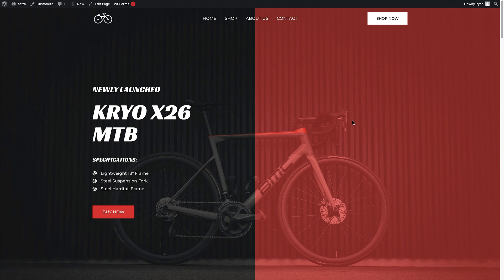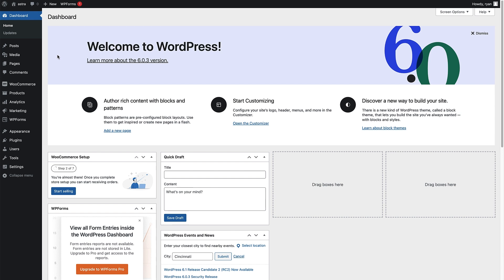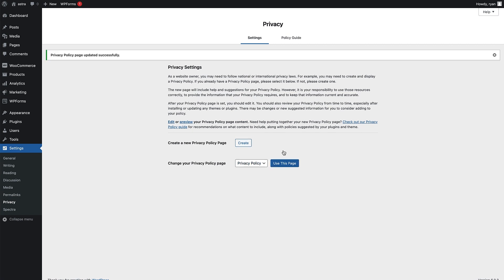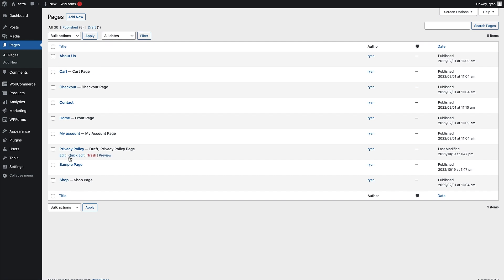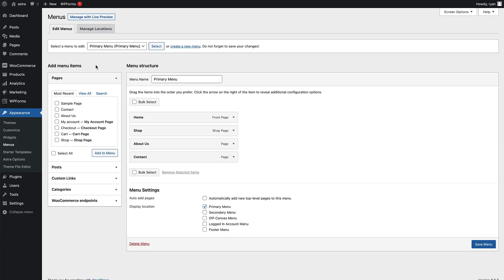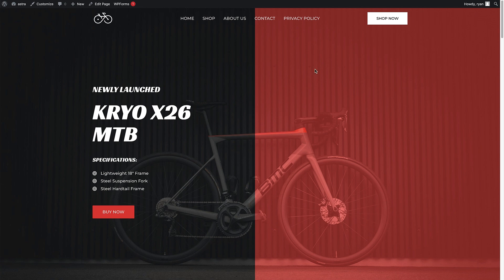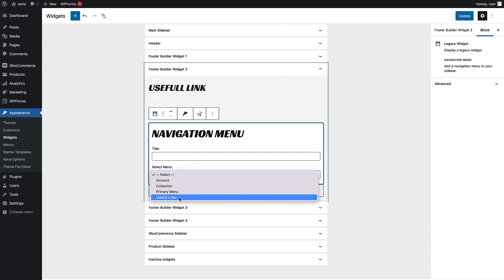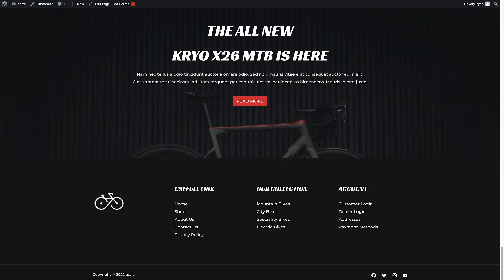How to Add a Privacy Policy in WordPress (Really Easy!)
If you are looking to add a privacy policy to your WordPress site then this video will help you quickly add one by utilizing the built-in features of WordPress.

You can check out our privacy policy here as an example

--Top Resources--